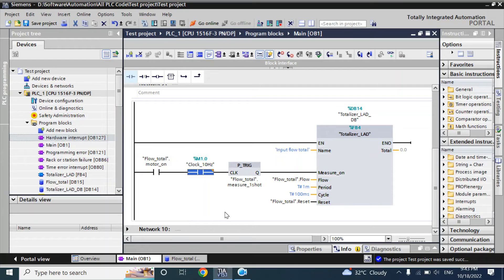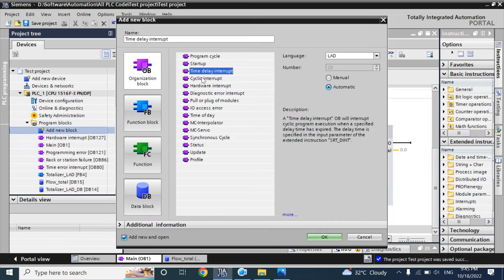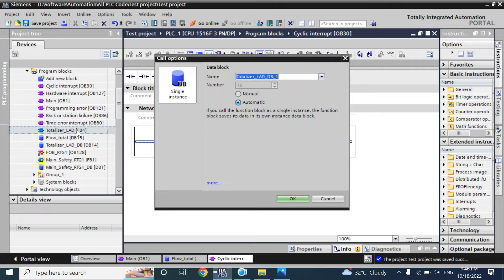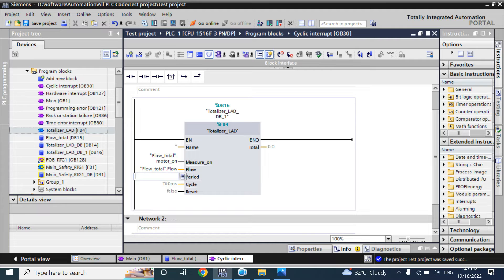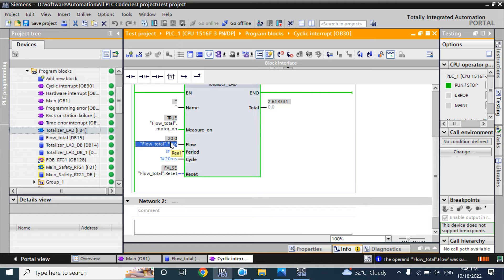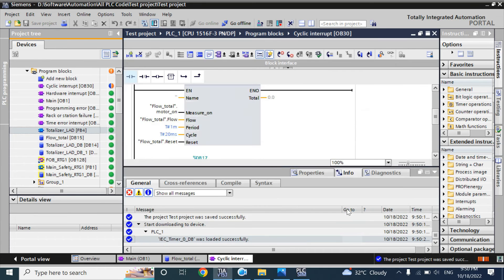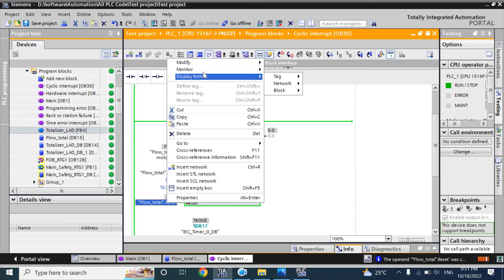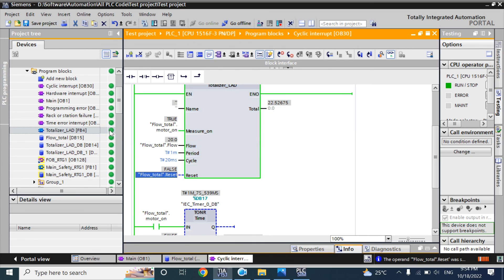TIA Portal: How to use Cyclic interrupt Block to Totalize Flow?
Customize your sample rate to calculate the totalizer.

How to Make Flow Totalizer in LADDER and use it?